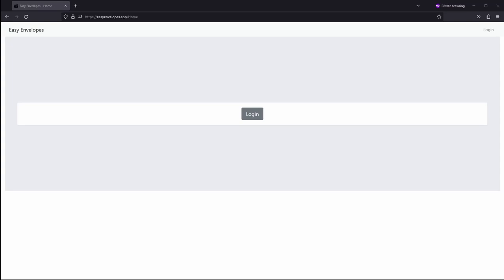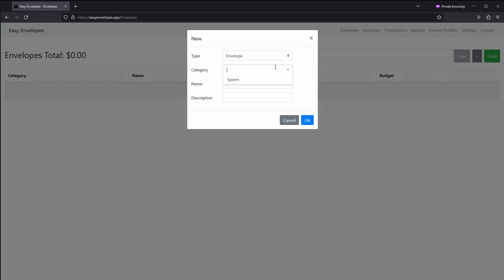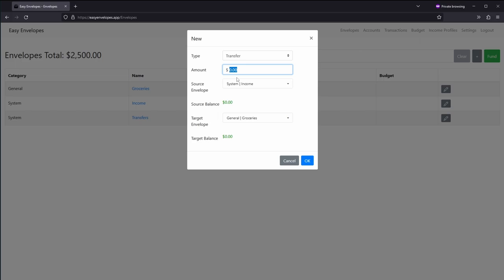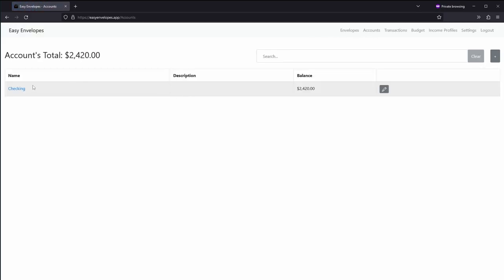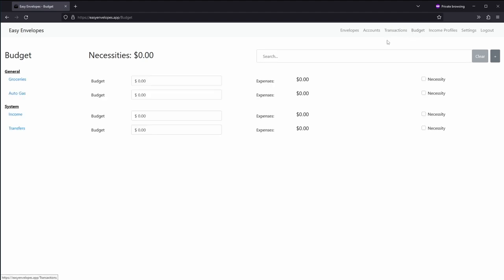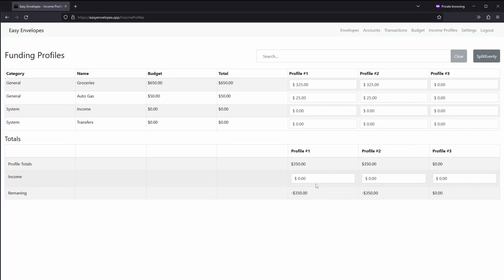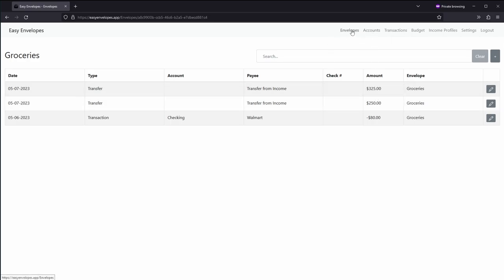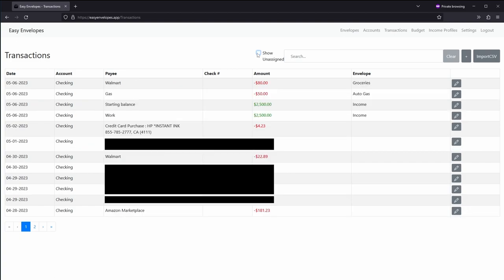Easy Envelopes Intro